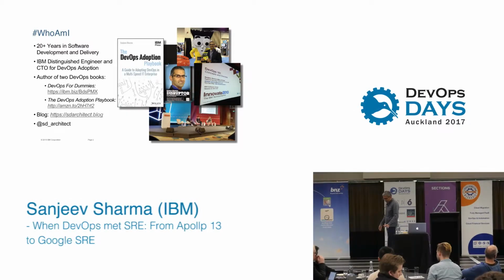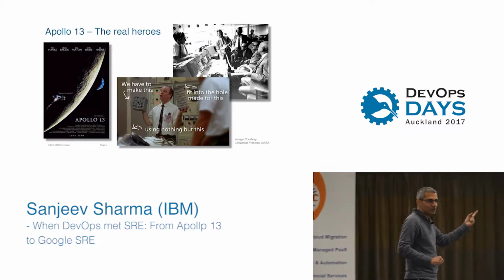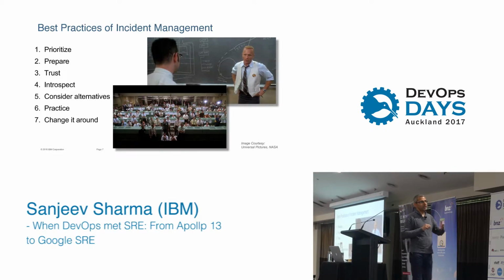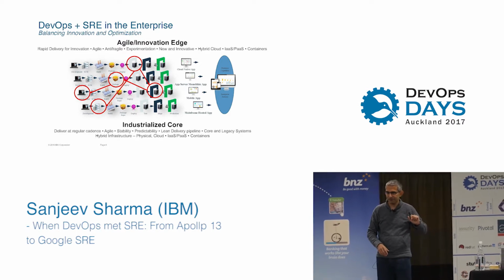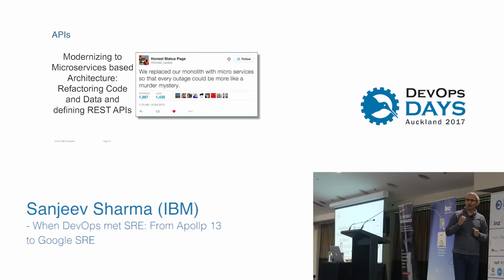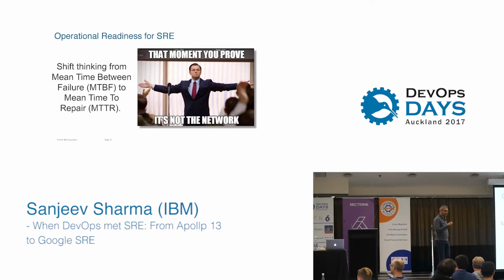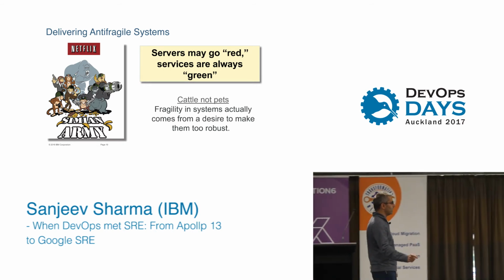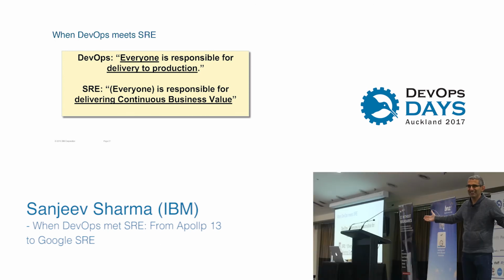Sanjeev Sharma - When DevOps met SRE: From Apollo 13 to Google SRE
The complexity of managing and delivering the high level of reliability expected of web-based, cloud hosted systems today, and the expectation of Continuous Delivery of new features has led to the evolution of a totally new field of Service Reliability Engineering catered for such systems. Google, who has been a pioneer in this field, calls it Site Reliability Engineering (SRE). While it would be more aptly named Service Reliability Engineering, the name has caught on. The seminal work documenting Google approach and practices is in the book by Google by the same name (commonly referred to as the ‘SRE book’), and has become the defacto standard on how to adopt SRE in an organization. This session will cover adopting SRE as a practice in organizations also adopting DevOps; address the challenges to adopting SRE faced by large traditional enterprises, and how to overcome them